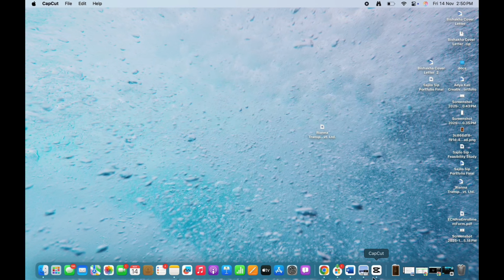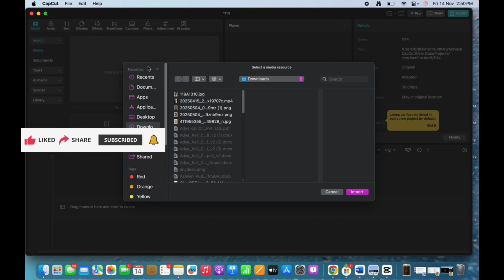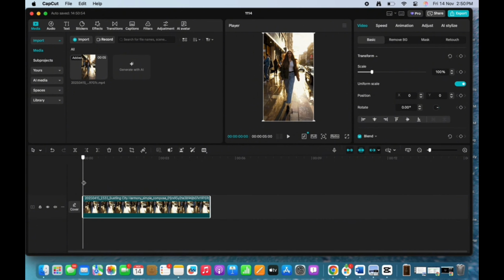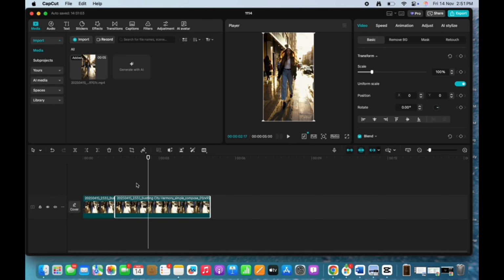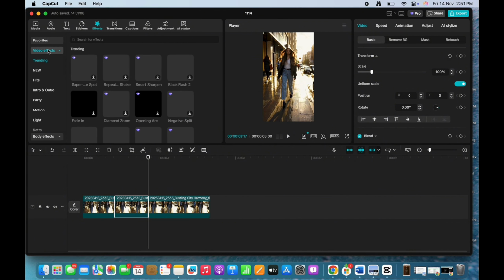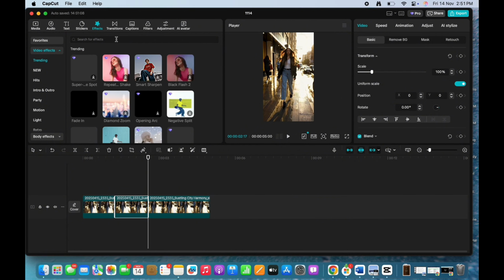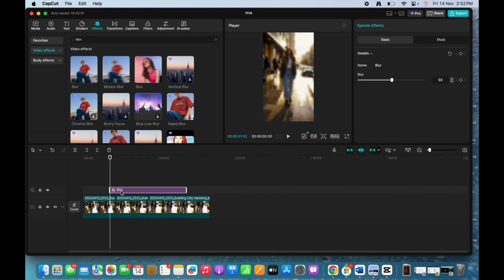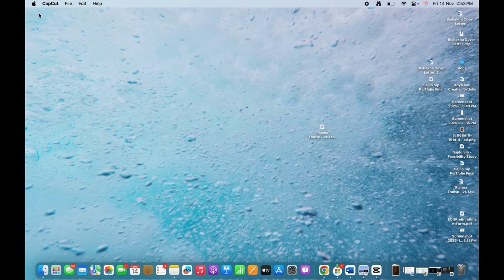How To Blur Part Of Video In CapCut PC - Full Guide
Want to hide faces, remove sensitive information, or add a professional look to your edits? 🎥✨ This 2025 step-by-step guide will show you how to blur part of a video in CapCut PC easily using built-in tools — no advanced editing skills needed!

What You’ll Learn in This Video:
✅ How to blur a specific area of a video in CapCut PC
✅ How to track moving objects with blur
✅ How to adjust blur strength, size, and position
✅ Tips for using blur for privacy, aesthetics, and content protection

Whether you’re a beginner or a content creator looking to improve your editing workflow, this tutorial will help you apply blur in CapCut like a pro.

📌 Chapters:
⏱ 0:00 – Introduction
⏱ 0:10 – How To Blur Part Of Video In CapCut PC

🔔 Turn on the bell icon to never miss our latest editing tutorials.